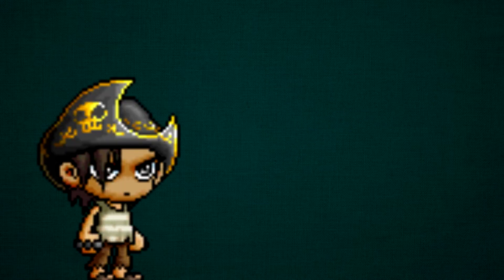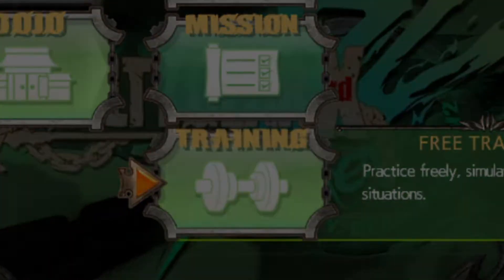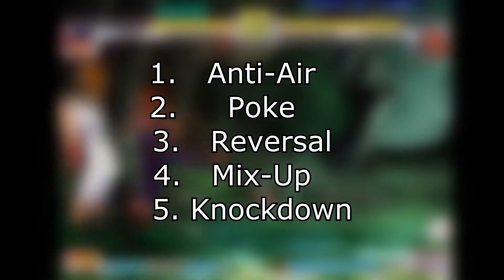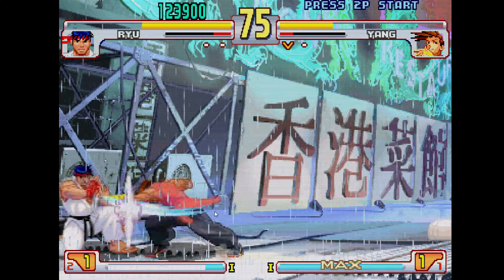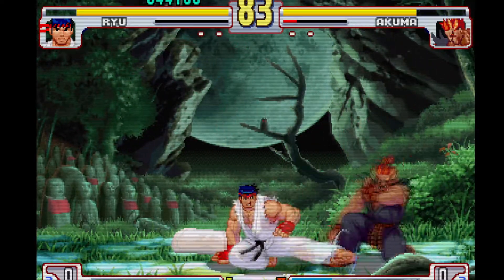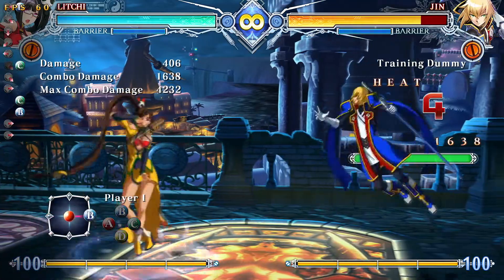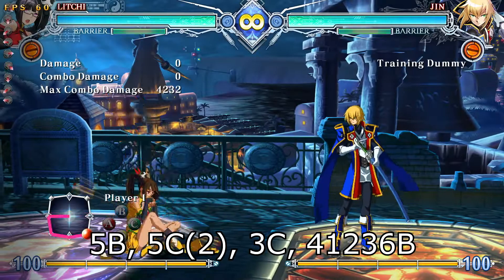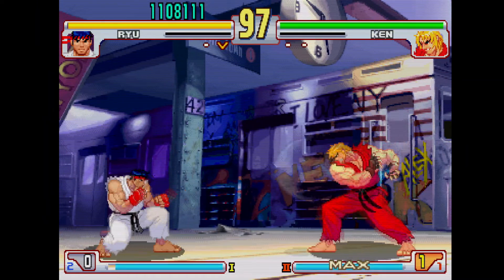Entering The Ring EP 1: What Should I Do?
Are you ready to ENTER THE RING!? Have you ever tried to play a Fighting game and wonder "What should I do?", well that's what my new series tries to answer! This is a series about learning how to play Fighting games! Entering The Ring is made by a beginner for a beginner, so you know this stuff can't be that hard! The goal is to clear up some misconceptions about how hard these games really are, and to provide a gateway for people interested in getting started.

Is there something about Fighting games you'd like to learn? I'd love to try and help out! I hope you all enjoy the first episode of Entering The Ring!

In this episode, we learn about some basic terminology that every new player should know. We also break down some key attacks that ANY player should be looking for when learning a new character. I hope it helps!